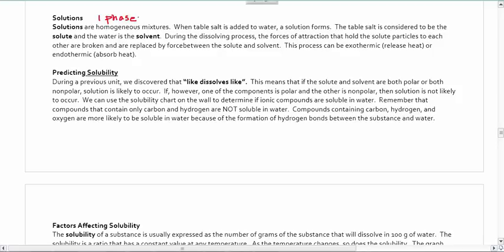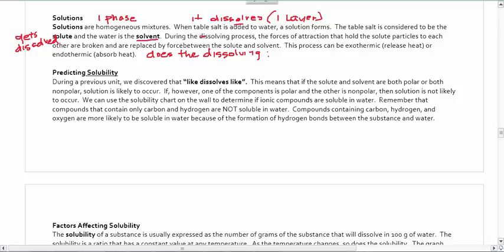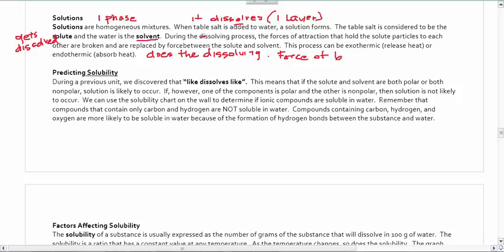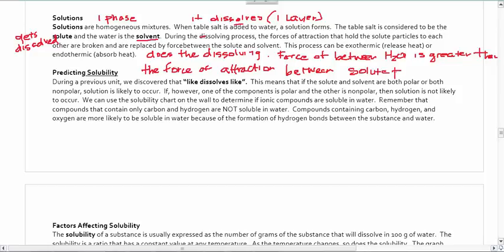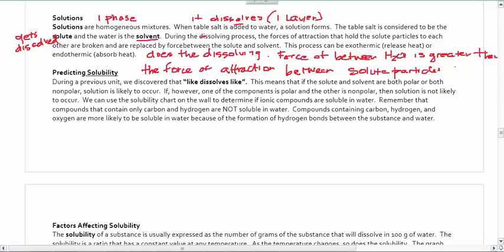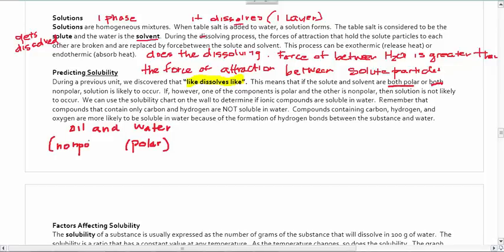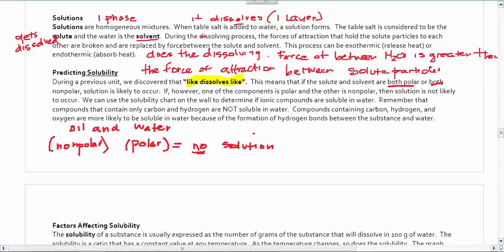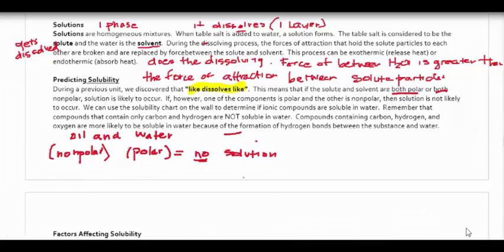8- Solubility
A brief look at Solubility